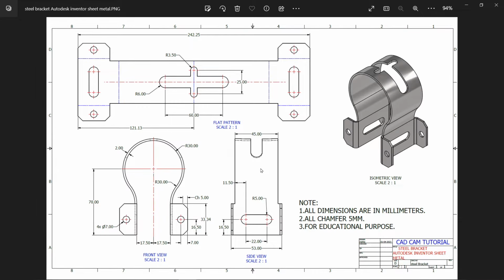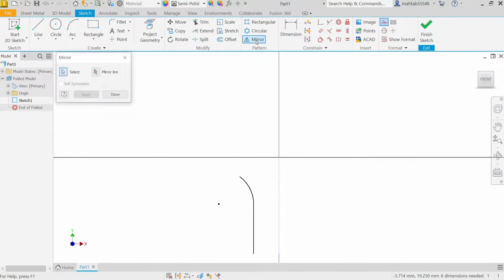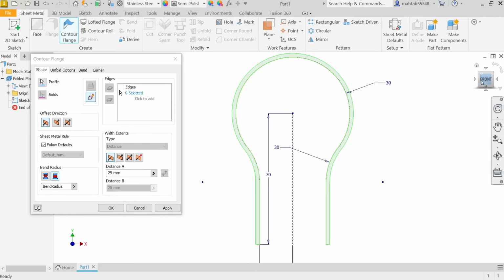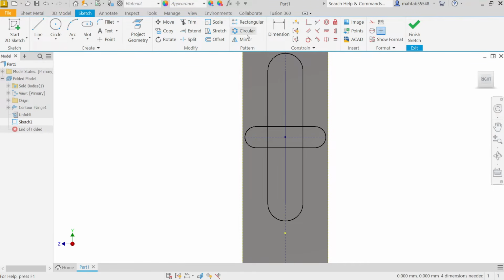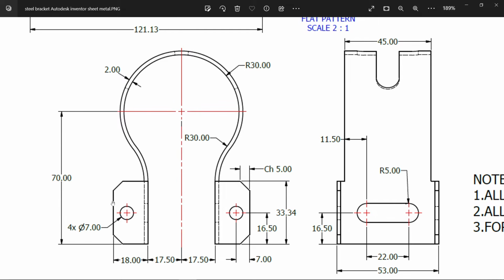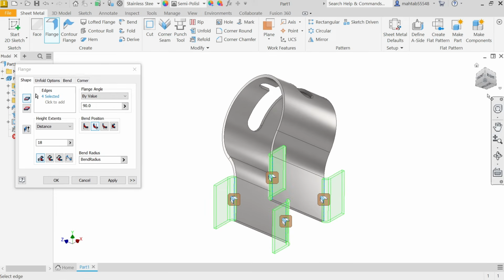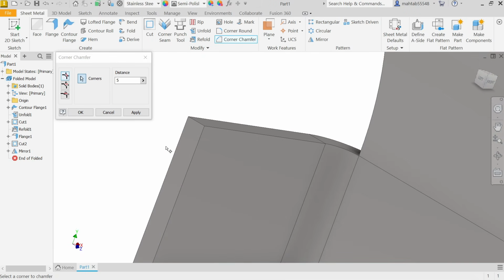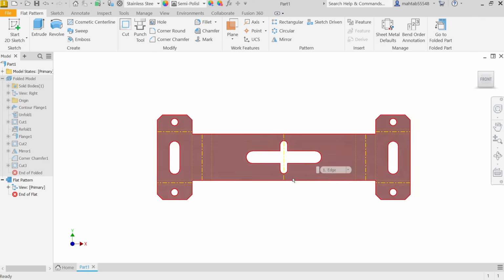Autodesk inventor sheet metal steel bracket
Learn Below Features in Autodesk Inventor Sheet metal 2023.
1.Contour Flange
2.Unfold
3.Cut
4.Refold
5.Flange
6.Mirror
7.Corner Chamfer
8.Flat Pattern